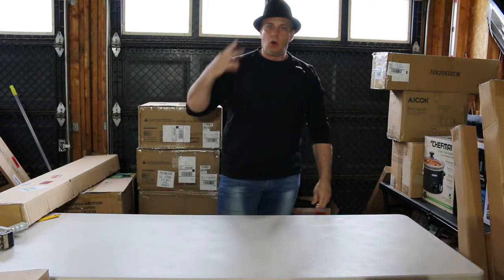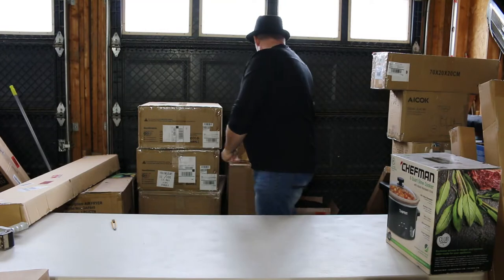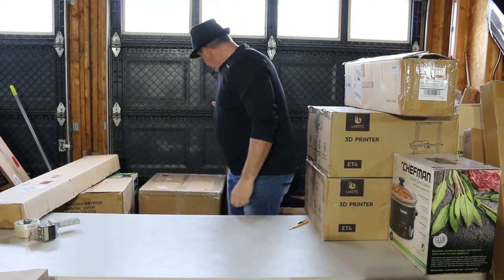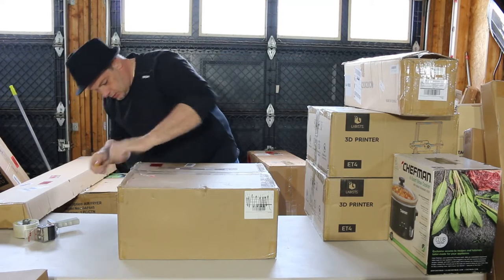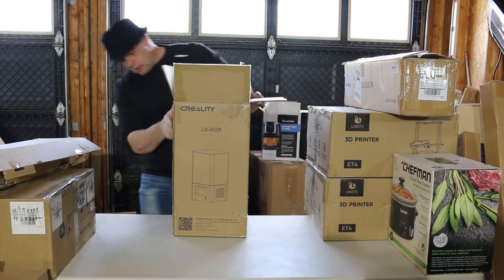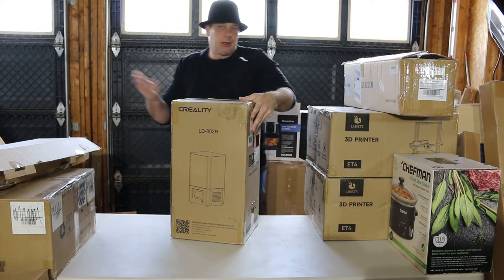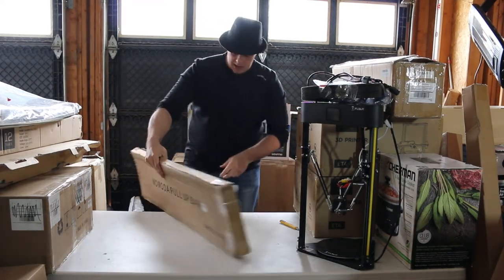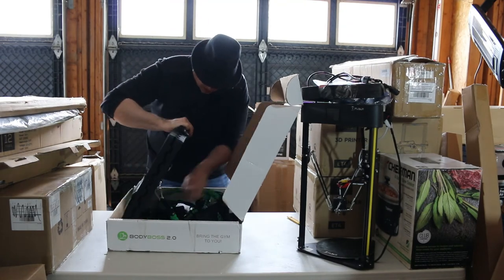A look into UNBOXING AMAZON RETURNS, is it for YOU.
The truth and a look into the real life of a person just like you unboxing shelf pulls, returns, overstock and etc... for the average guy trying to make a living. The good the bad and the ugly.